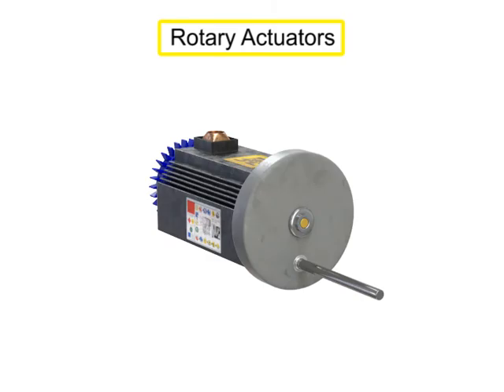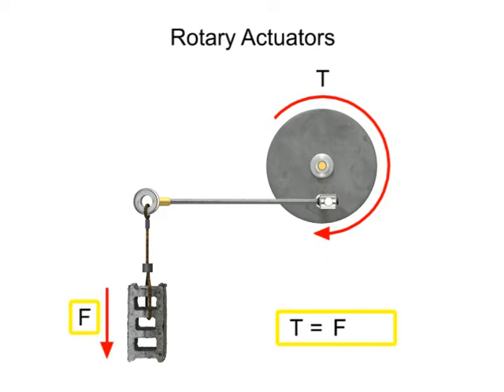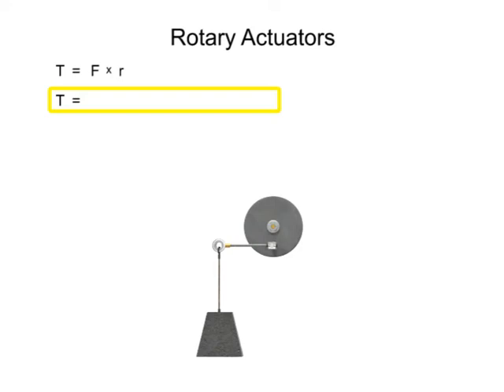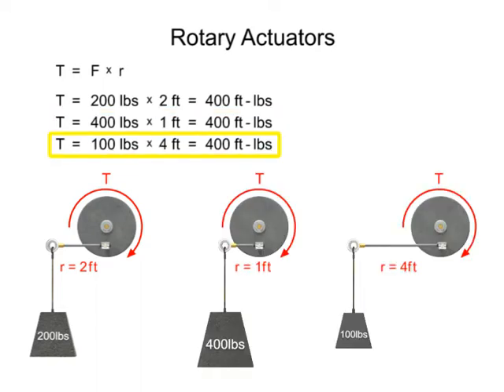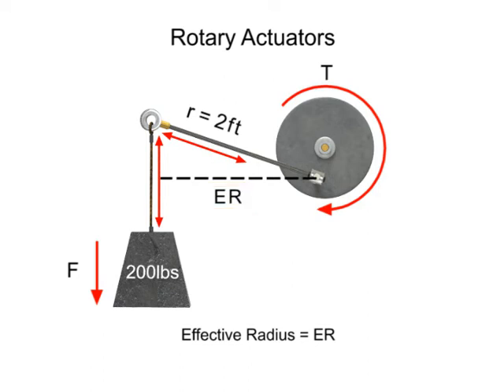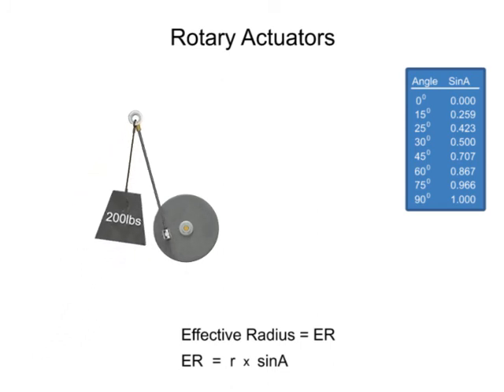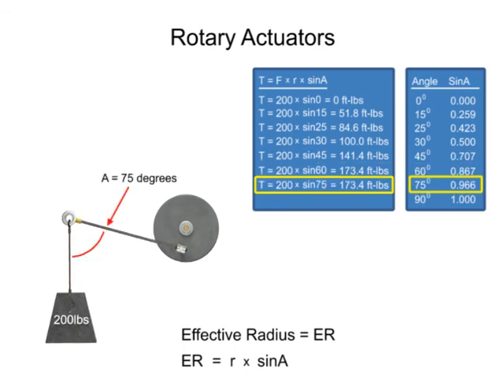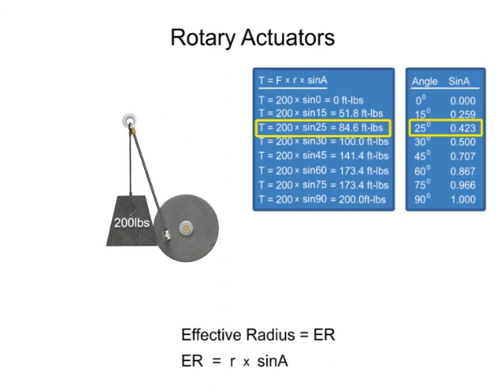Rotary Actuators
A rotary actuator is an output device for a fluid power system that delivers an oscillating motion over a limited range of less than one full revolution of a circle. Watch this video to learn more!